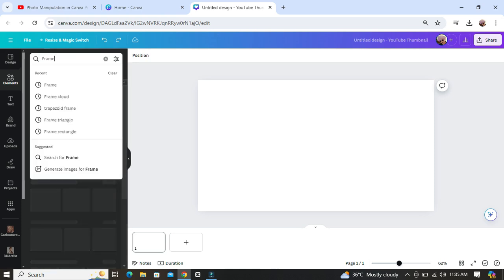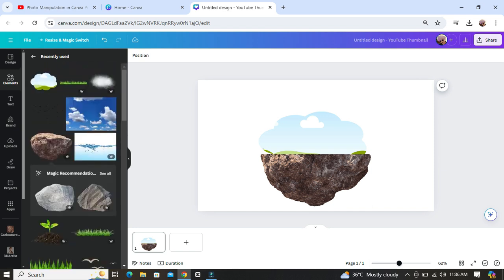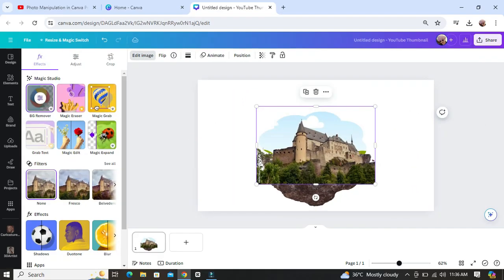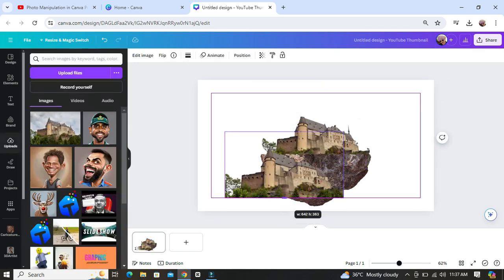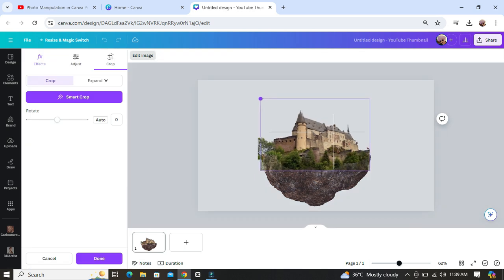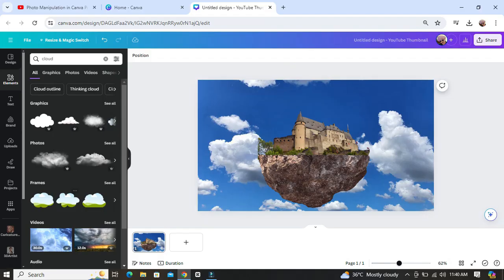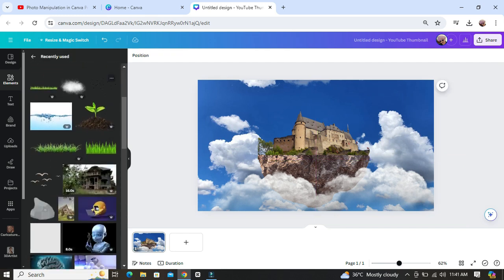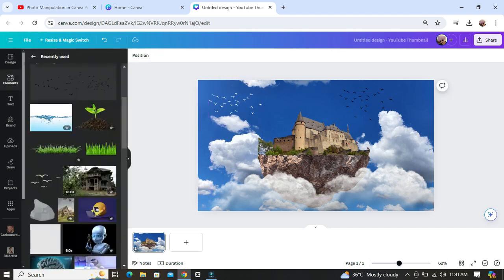Create a Floating Island in Canva - 3D Effect Graphic Design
In this exciting tutorial, learn how to create a stunning floating island graphic with a 3D effect using Canva! 🌴✨ Whether you're a beginner or an experienced designer, this video will guide you through the essential Canva tricks and hacks to manipulate images and achieve a professional look.

We'll cover:
- Step-by-step instructions to design your own floating island
- Tips on layering and shadow effects for a realistic 3D appearance
- Creative ways to incorporate backgrounds and elements that enhance your design

By the end of this video, you'll have the skills to create eye-catching graphics that stand out! Let’s dive into the world of graphic design and unleash your creativity today!